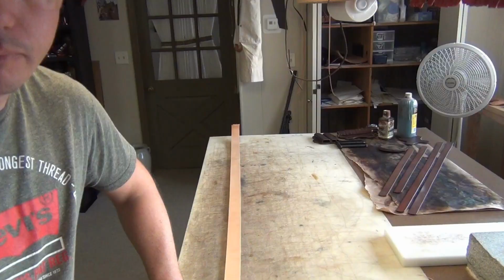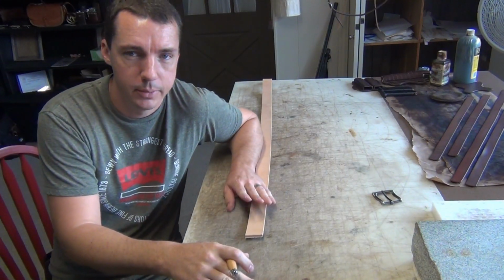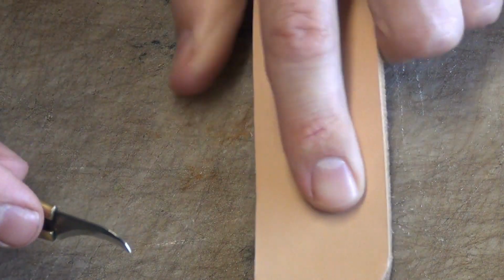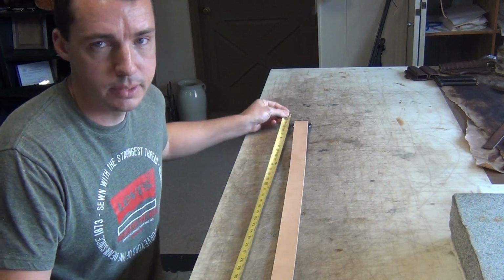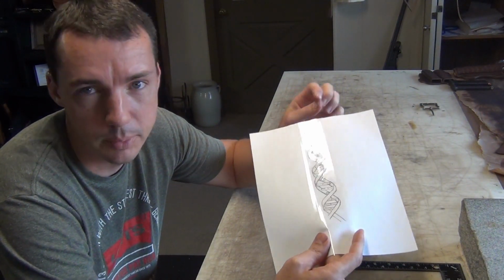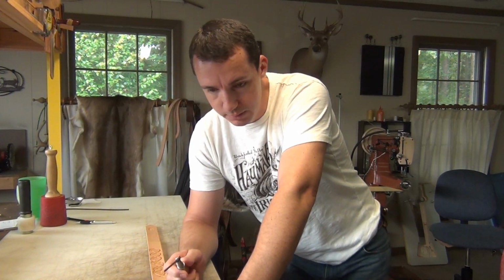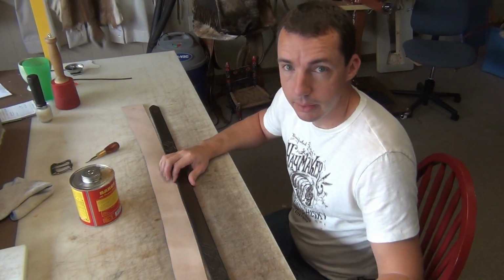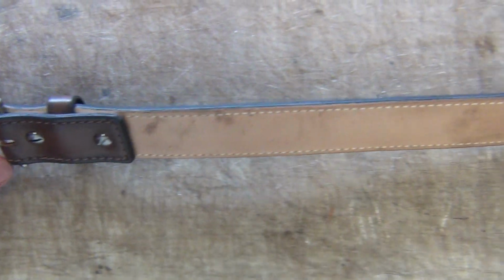custom leather gun belt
The making of a custom belt by Triple D Custom Saddlery